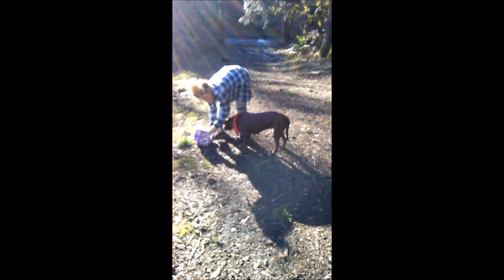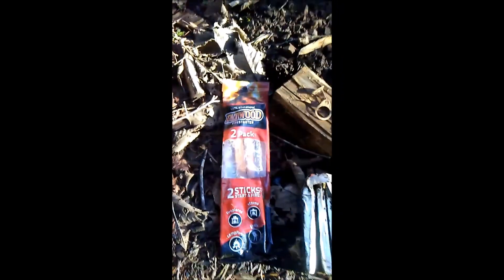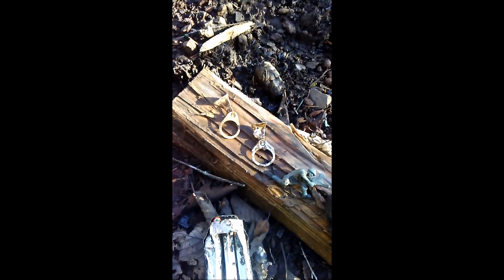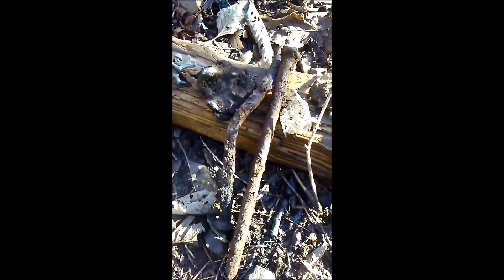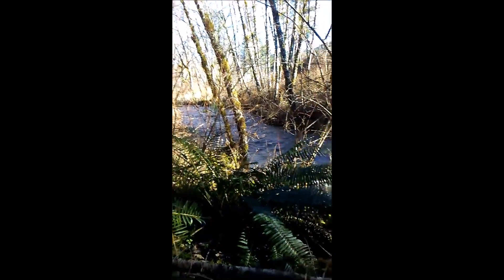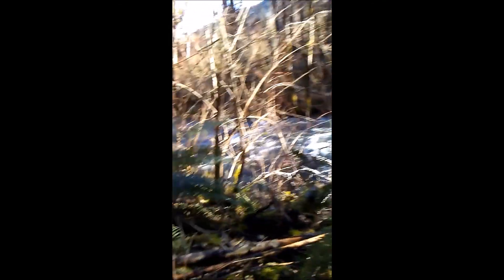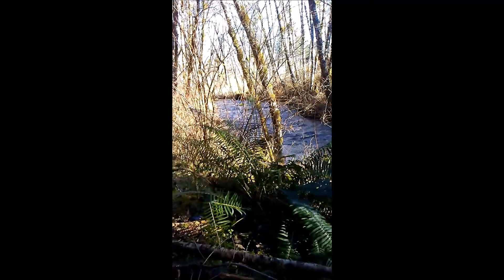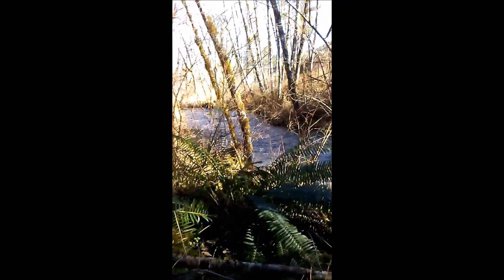my first hunt, Adventure Begins NOW!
Birthday Gift, out adventuring in the woods. Was a good test run. I knew the metal steaks were long. it's amazing metal detecting.
I want to Thank NuggetNoggin , Aquachigger , AND Mike At WildCat Creek survival for the inspiration. Thanks Mike for the review of the machine HF9 Function.